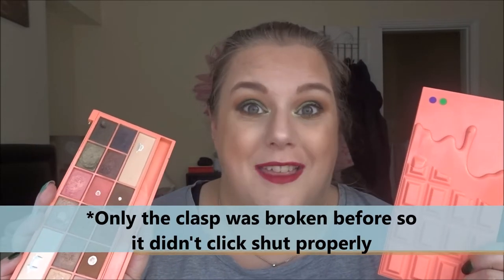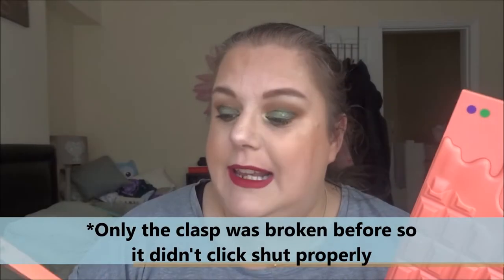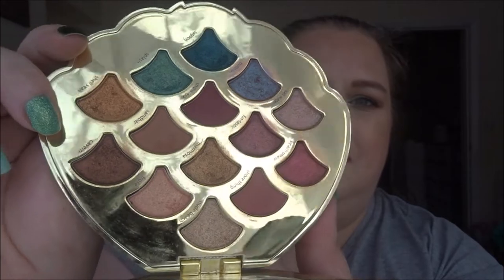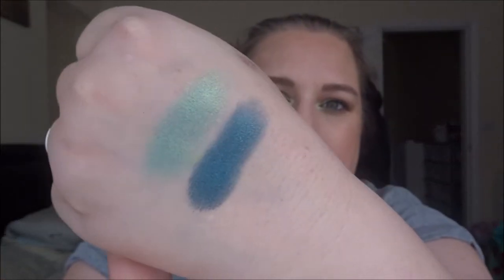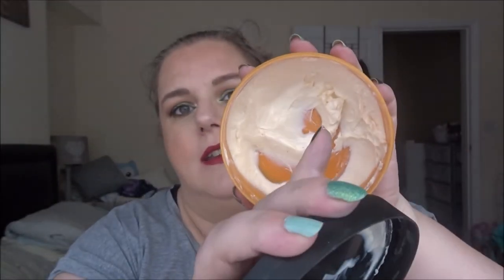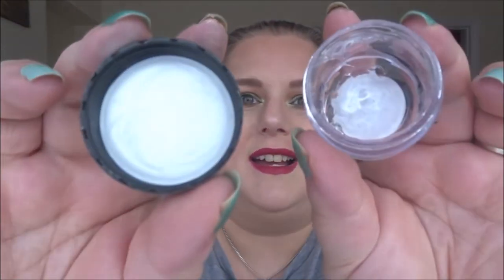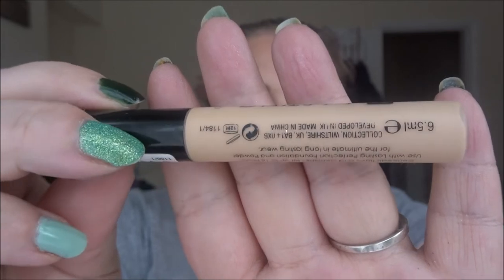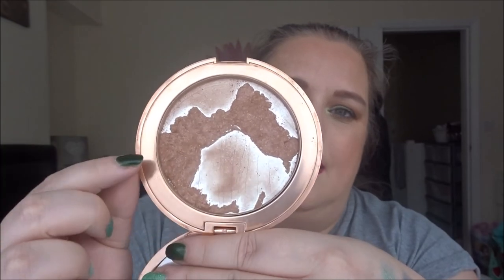ThisIsPantasy - Update May 2022 (bit late)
This is Pantasy
Creator: Alyshia (Aly)
Dates: 11 Oct 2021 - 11 Oct 2022 aka National Mythology Day!
Updates every other month
Pick a product for each creature and set a goal for that product.
Rolling style, starting with as little or as many prompts as you'd like.
Creature / Description / Prompt
Basilisk / King of Serpents; Magical beast bred by dark wizards / A dark matte shadow
Centaur / A creature that is half man and half horse / A duo product
Chimera / A fire-breathing female monster with a lion's head, a goat's body, and a serpent's tail / A franken product
Cyclops / One-eyed Giant / A single shadow
Dragon / A large, serpentine, legendary creature depicted as winged, horned, four-legged, and capable of breathing fire, ice / A large product; packaging, amount, etc...
Elf / Humanoid supernatural being with magical powers and supernatural beauty; mischievous or malicious / A product that makes you feel beautiful
Fairy / Mythical being from folklore and romance with human form and magical powers; associated with plants and springtime / A plant or nature themed product
Giant / Oversized humanoids known for strength and aggression; existed before the Gods / A product you loved before the beauty community made it big
Gnome / Dwarfish creatures who guard the earth's treasures underground / A gemstone or mineral themed product
Goblin / Monstrous creature; believed to be evil, greedy, or mischievous; bring nothing but trouble to humans / A product that gives you trouble
Hydra / A many-headed serpent or monster; heads grow back when cut off / A product that you keep panning and panning, but never finish
Kraken / Scandinavian sea monster of tremendous size and strength; haunts the seas and harasses ships / A product that has lots of pigment
Leprechaun / A mischievous elf of Irish folklore; harmless, if not provoked; plays pranks; typically connected to treasures at the end of a rainbow / A product you think you'll have good luck with
Mermaid / Aquatic creature that is half human and half fish; often depicted as beautiful women / A product from a Woman-Owned company
Phoenix / Mythical bird known for rising from its ashes; symbolizes renewal and rebirth / A product you re-pressed or de-potted
Troll / An ugly creature depicted as either a giant or dwarf; dwell in rocks, mountains, or caves; known to be master builders / A product with ugly packaging
Unicorn / Legendary creature described as a beast with a single large, pointed, spiraling horn; symbolizes purity, freedom, gentleness, virginity, innocence, divinity, and magic; brings signs of good luck, happiness, and a positive omen / A brand new, untouched product
Vampire / A creature that subsists by feeding on the vital essence of living; believed to drink blood, be immortal, have heighted senses; hate silver, sunlight, garlic, holy symbols, and wooden stakes / A blood red product
Werewolf / A human with the ability to shapeshift into a wolf; heightened senses; shifts during a full moon; silver bullets are a weakness / A celestial themed product
Witch or Wizard / A person who practices magic derived from supernatural, occult, or arcane sources / A magic themed product
Zombie / A corpse that was supernaturally reanimated; walking-dead; decaying, rotting skin; hungry for human flesh / A product that is falling apart